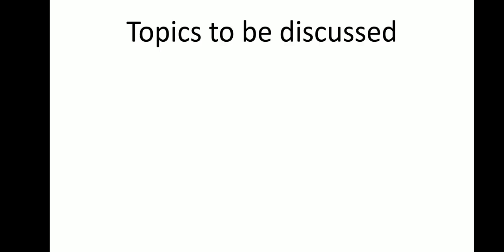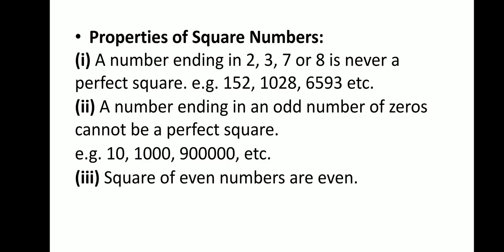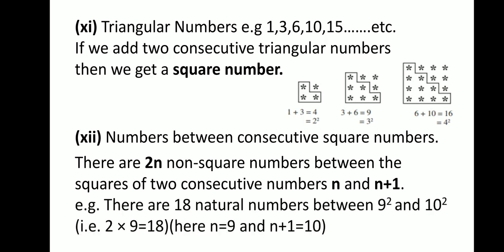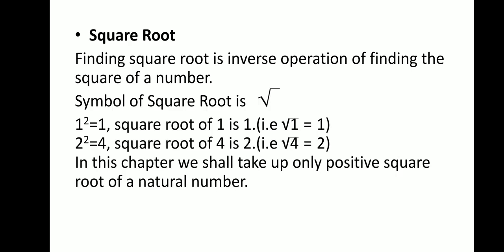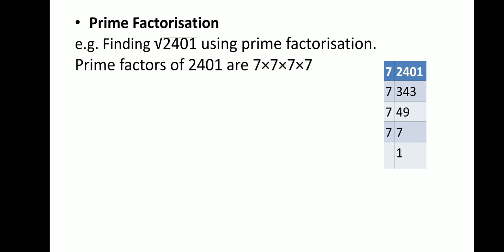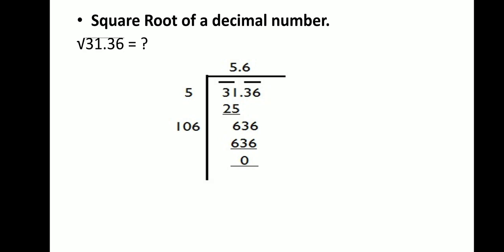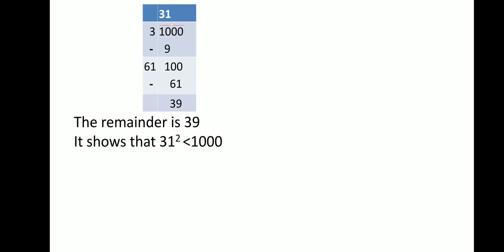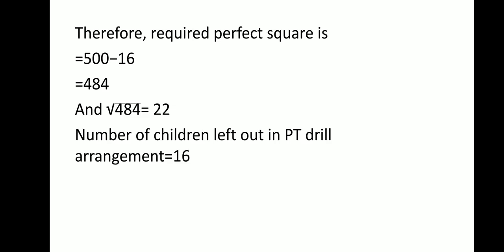Class 8, Mathematics, Ch-6, Revision Lecture